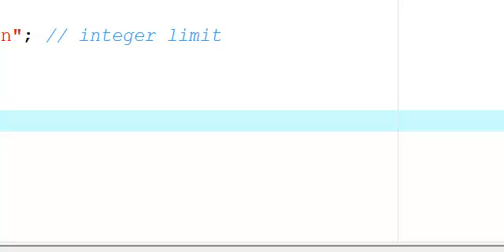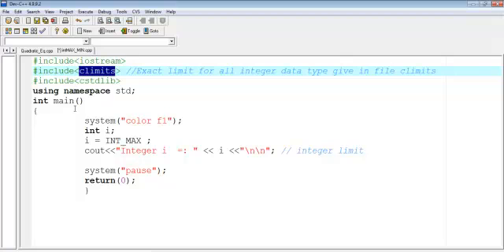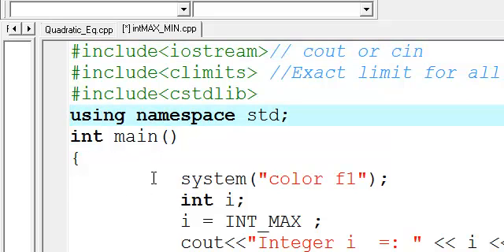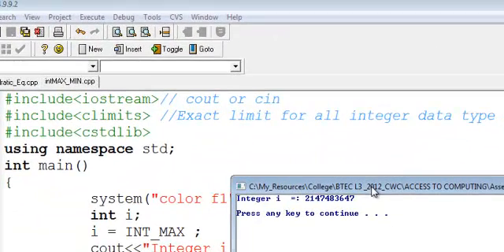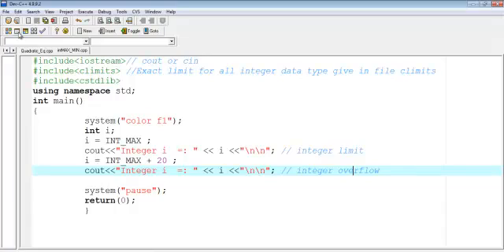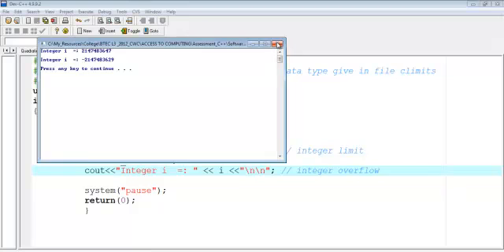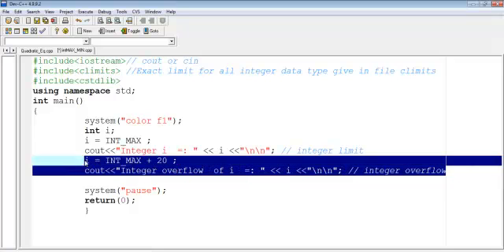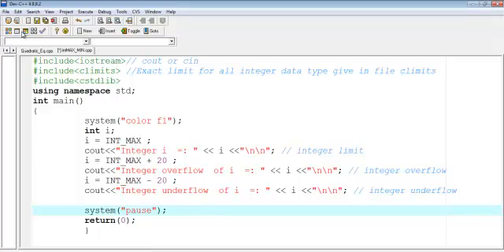C++ Integer Limit with Overflow and Underflow Tutorial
C++ Integer Limit with Overflow and Underflow Tutorial using Climits file